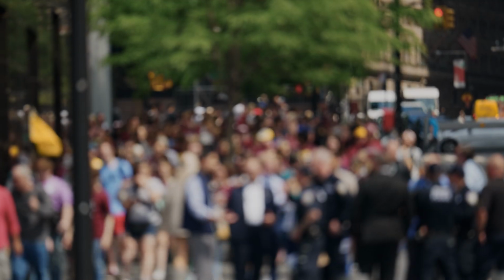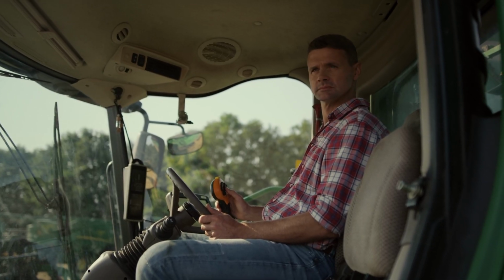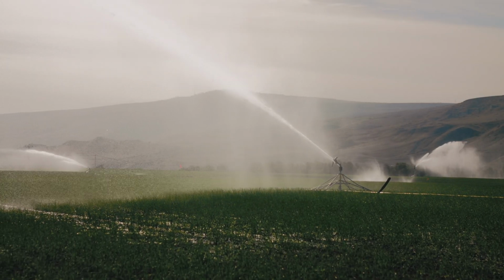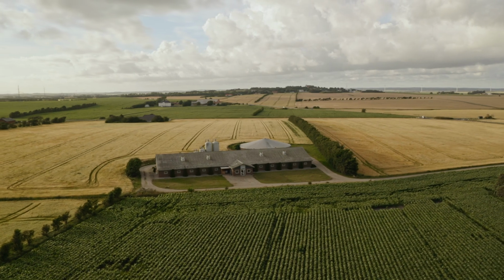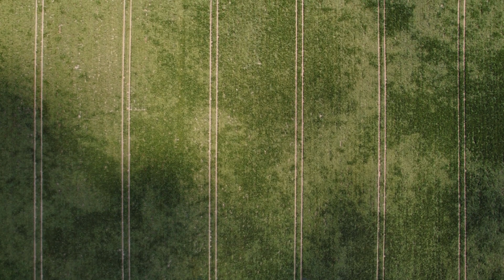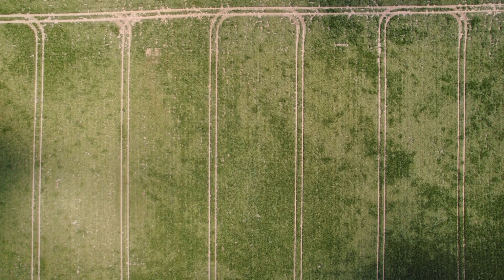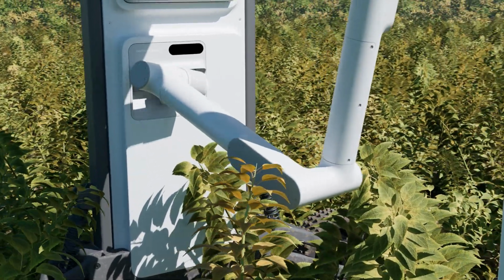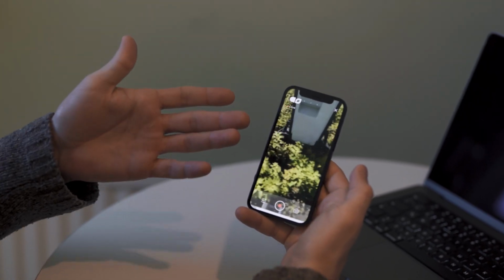Agri Sense - Robotic Data Collection for Smart Farming